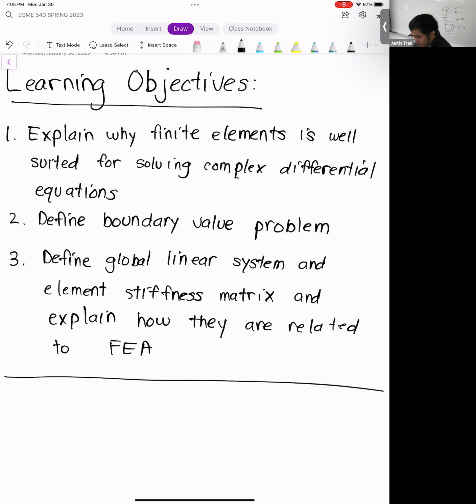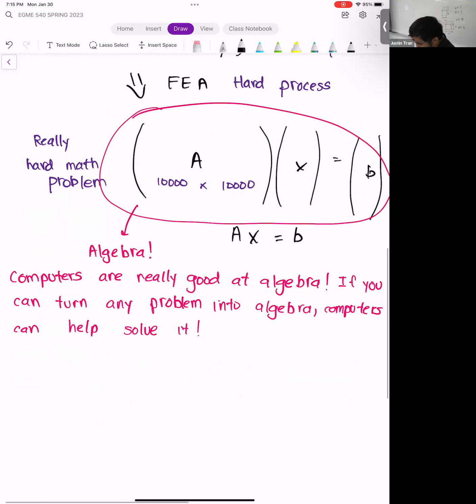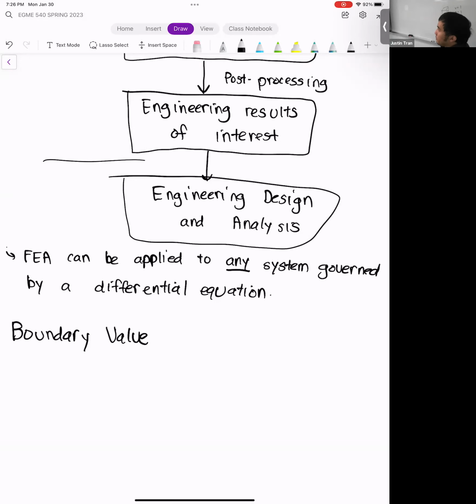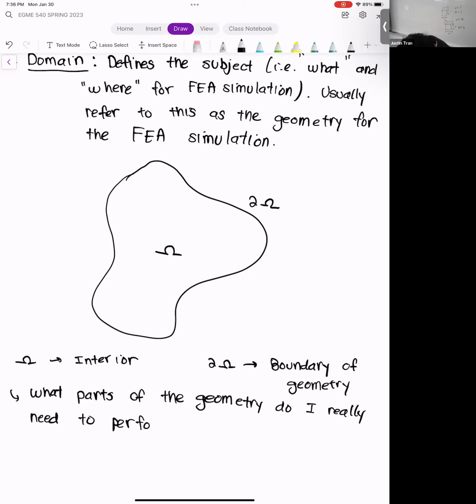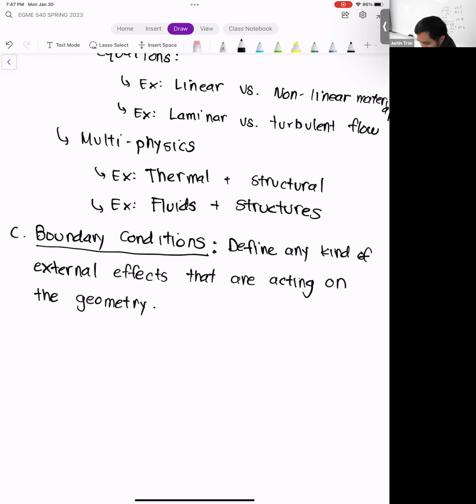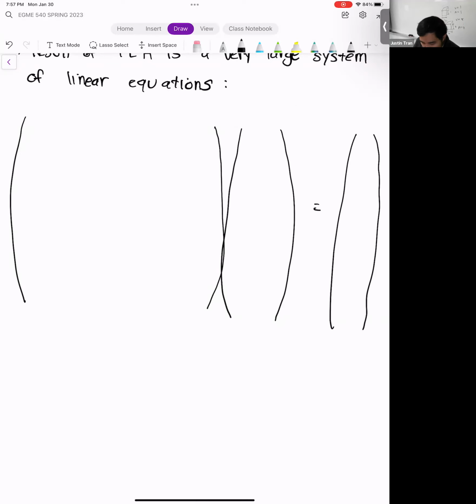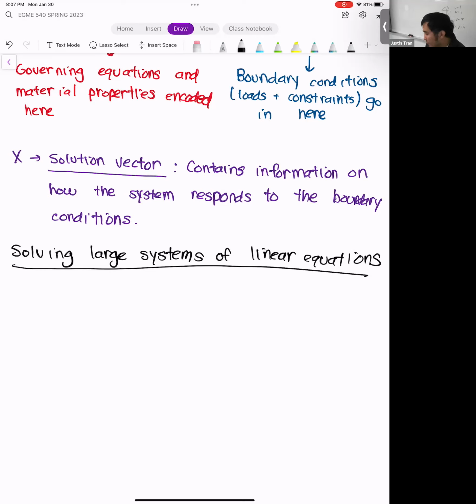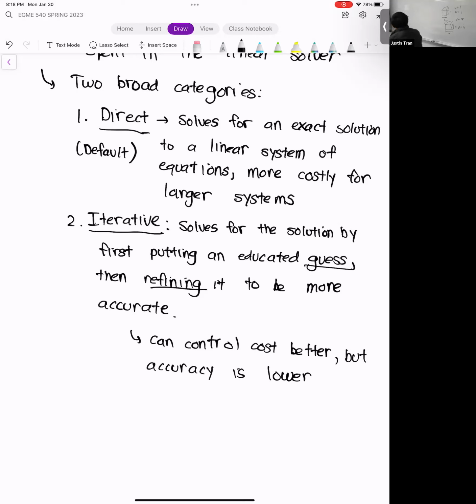EGME 540 SPRING 2023 Week 2 Lecture 1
California State University, Fullerton. Spring 2023 semester. EGME 540: Computational Techniques in Engineering Design.

Week 2 - Lecture 1: Theory behind FEA